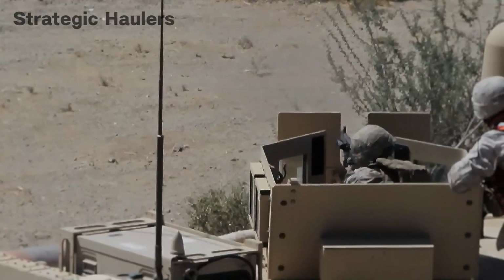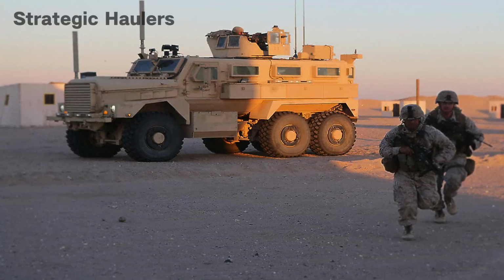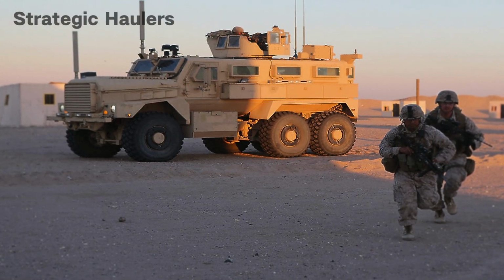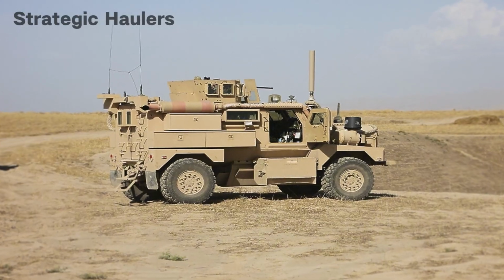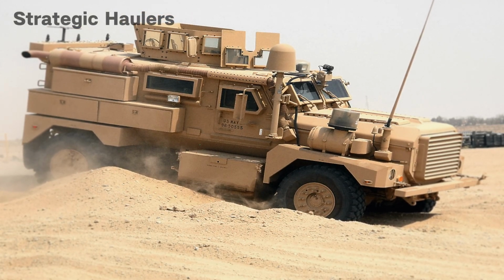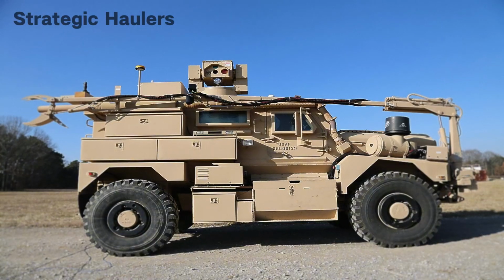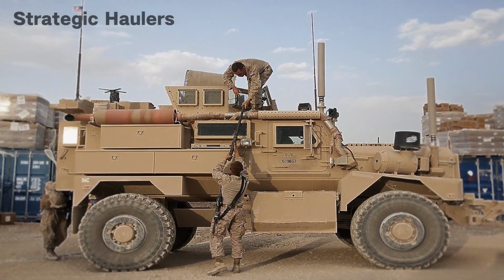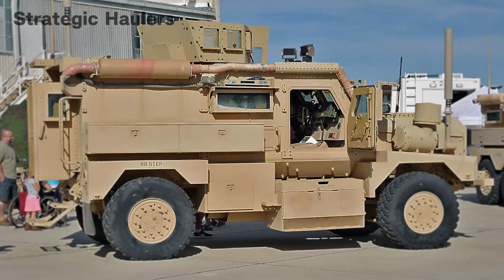How the Cougar Became the Most Respected MRAP in the World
In the early years of the Global War on Terror, the United States military faced a catastrophic inversion of its doctrinal assumptions. For decades, the philosophy of ground mobility was predicated on speed, low profiles, and maneuverability, a lineage that culminated in the High Mobility Multipurpose Wheeled Vehicle (HMMWV). The Humvee was a machine designed for the Fulda Gap, intended to ferry troops behind the lines of a massive Soviet tank engagement. However, in the urban sprawl of Fallujah and the dust-choked supply routes of Anbar Province, the enemy voted against this doctrine with the Improvised Explosive Device (IED). The physics of the battlefield shifted from horizontal ballistics to vertical acceleration. The flat-bottomed Humvee, essentially a pickup truck with bolted-on steel plates, became a thermodynamic trap; when a buried charge detonated beneath it, the blast wave took the path of least resistance, obliterating the floor pan and transferring lethal kinetic energy directly into the crew.

The answer to this crisis was not merely thicker steel, but a radical rethinking of vehicular geometry. It required a machine that ignored the traditional automotive virtues of aerodynamics and ride comfort in favor of pure blast deflection. Enter the Cougar Mine Resistant Ambush Protected (MRAP) vehicle. Born from the desperate urgency of the "Urgent Operational Requirement" (UOR) and forged in the empirical fires of the South African Bush War, the Cougar was less a truck and more a bank vault on wheels. It was an ungainly, towering, mechanical beast that handled like a capsizing ferry and drank diesel with gluttonous abandon, yet it accomplished the singular engineering metric that mattered: it kept the biological components inside—the United States Marines and Soldiers—alive when the world exploded underneath them.

This report provides an exhaustive technical analysis of the Cougar MRAP, dissecting its monocoque anatomy, its reluctant automotive heart, the evolution of its suspension from spine-crushing stiffness to independent articulation, and the grim realities of maintaining a 17-ton armored capsule in the crucible of combat.